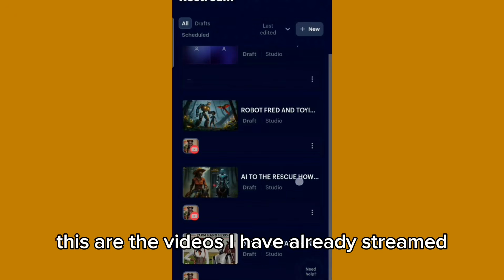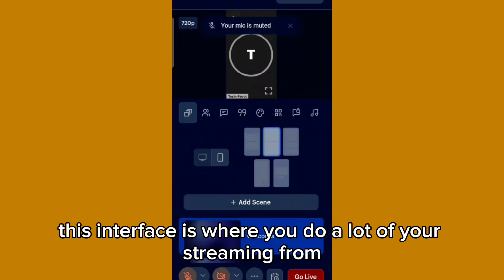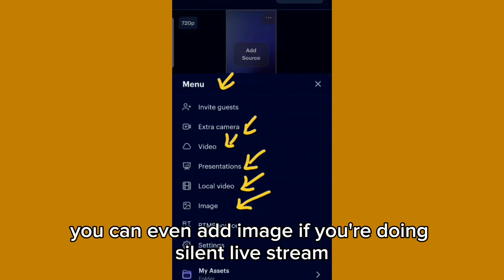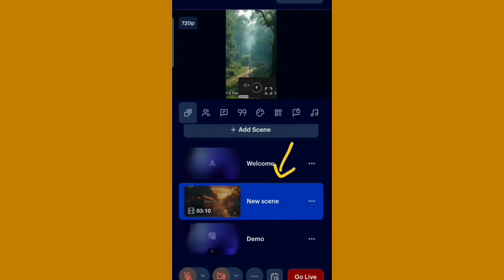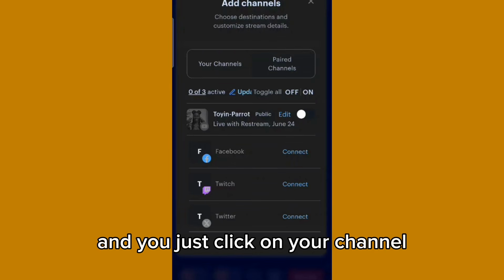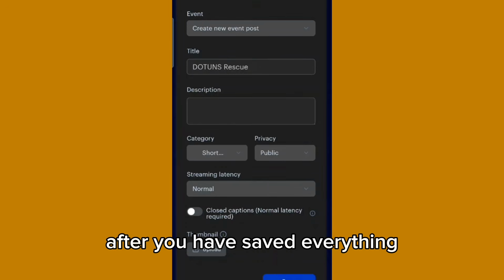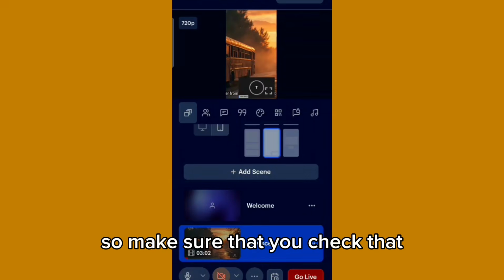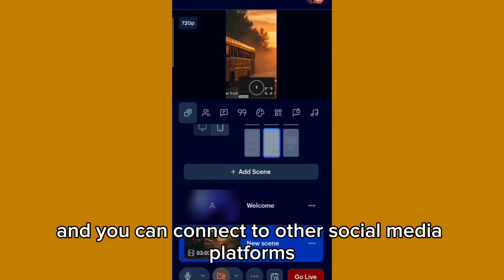Ultimate Guide to Multistreaming with Retream.io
🎥 Tired of going live on just one platform?
In this step-by-step Restream.io tutorial, I’ll show you how to livestream to YouTube, Facebook, LinkedIn, Twitch, and more — all simultaneously using just ONE tool. Whether you’re a beginner, content creator, business owner, or brand builder, this method will help you grow your audience faster and save time!

✅ What you’ll learn in this video:

How to set up your FREE Restream.io account

How to connect multiple social platforms for live streaming

Best tips to look professional using Restream Studio

How to livestream everywhere with just a few clicks

Bonus tips to grow your livestream audience in 2025
Time stamp
00:00 INTRO
01:30 TUTORIAL
14:30 OUTRO
🔥 My Recommended Links & Tools:

✨ AI Image & Light